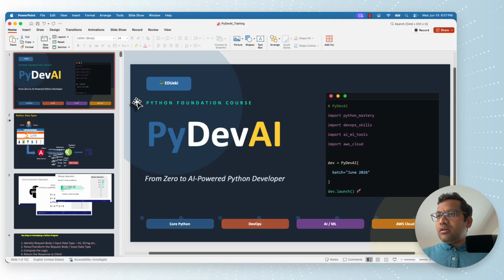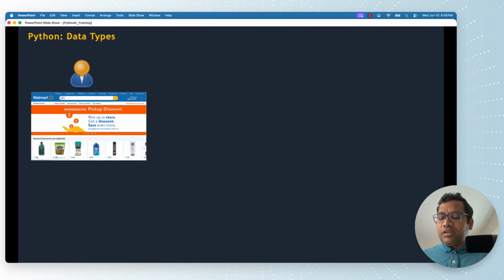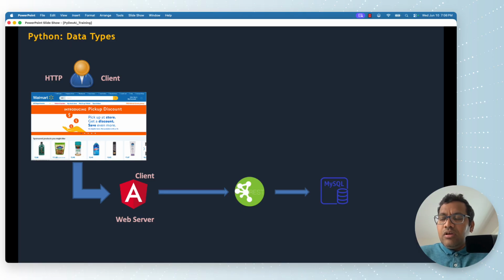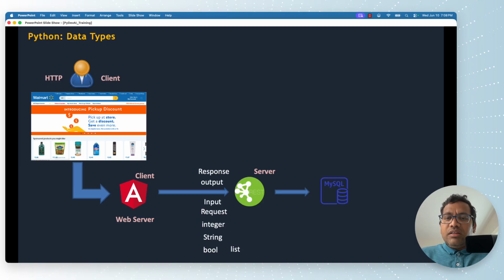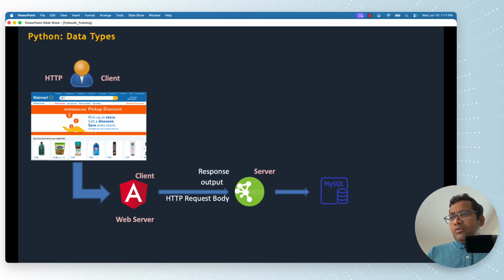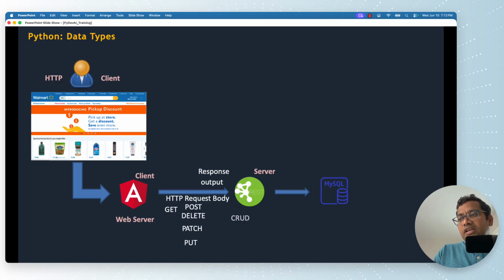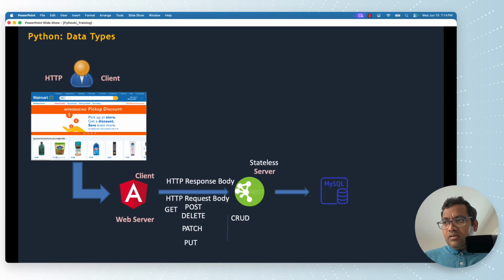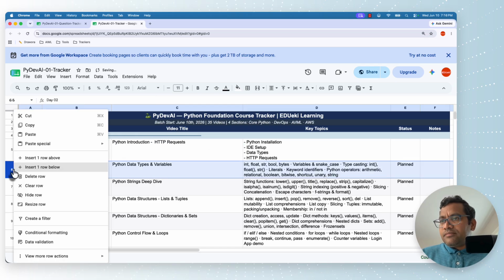PyDevAI - Day 01 | Python Data Types & HTTP Requests Explained | EDUeki Learning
This course covers Python core concepts including variables, data types, operators, conditional statements, loops, functions, modules, exception handling, file handling, and object-oriented programming (OOP).

Along the way, you'll explore practical use cases showing how Python helps automate tasks, interact with AWS services, process data, and support AI/ML workflows.

Whether you're a beginner, DevOps engineer, Cloud engineer, or aspiring AI/ML professional, this course will help you develop the Python skills needed for today's technology landscape.

No prior Python experience required.

🎓 ABOUT EDUEKI LEARNING
EDUeki Learning is your go-to channel for mastering in-demand tech skills — taught by RavdyChan.

We cover: DevOps | AWS | Python | GenAI | RAG | LLMs | MLOps | NLP | Deep Learning | Kubernetes | Docker | Terraform | CI/CD | Agentic AI

Whether you're a beginner or a working professional, our step-by-step tutorials help you build real skills for the real world.